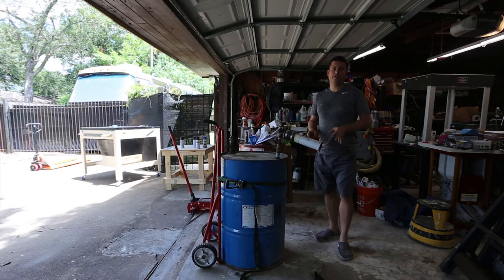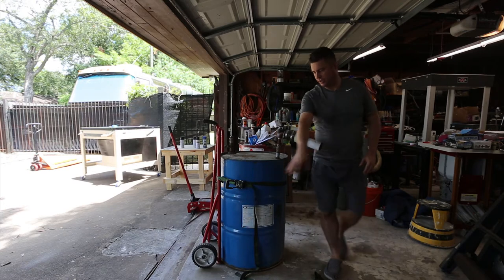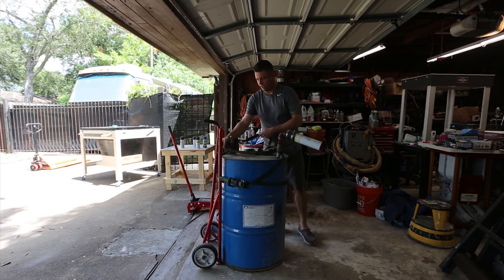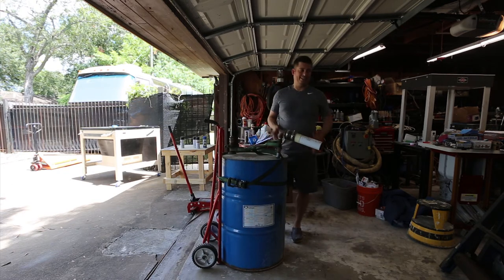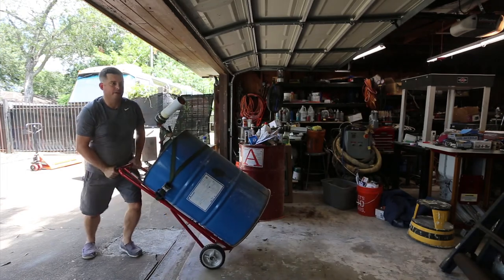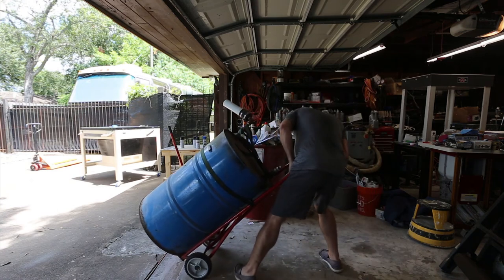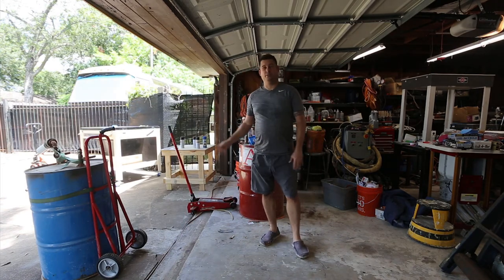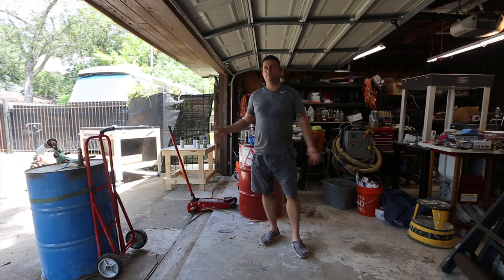How to easily strap a barrel to a dolly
In this video I show an easy way to strap a barrel to a dolly.  This increases the safety and avoids the risk of having the barrel fall off.